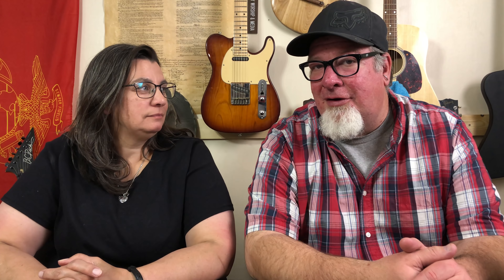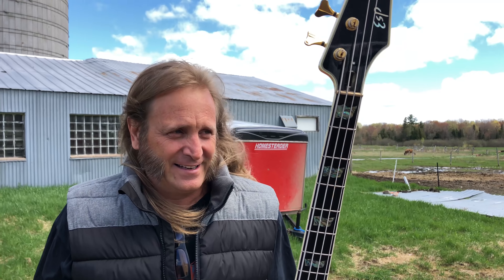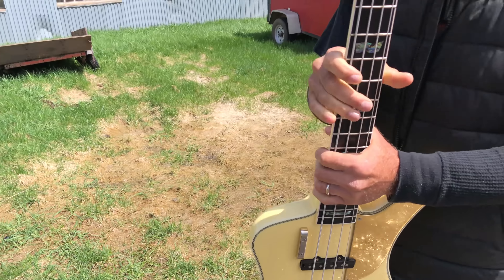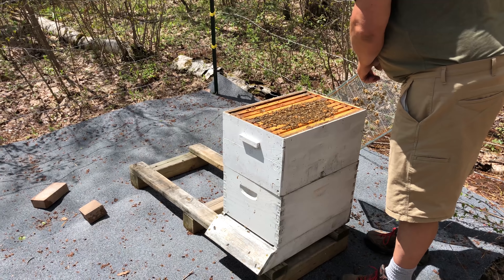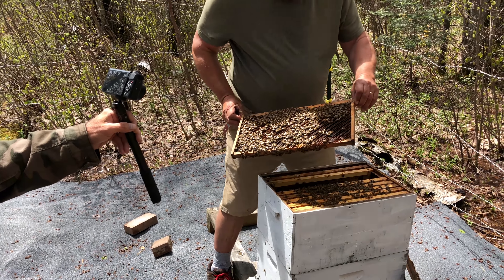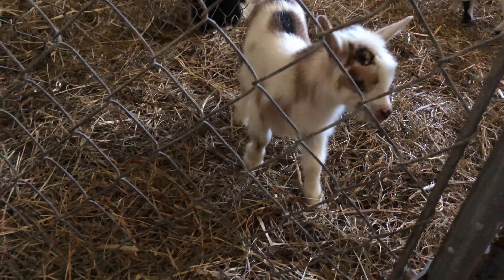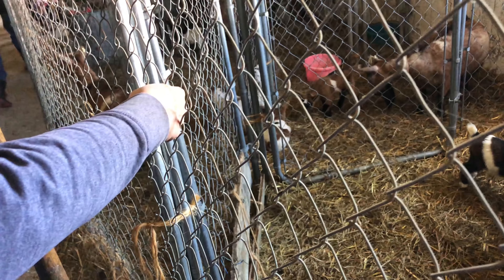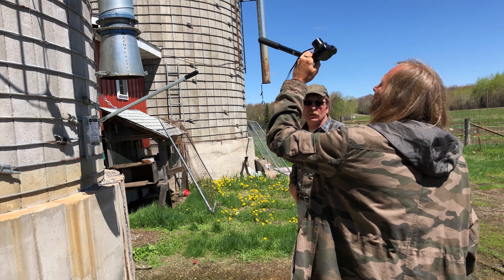ROCKSTAR Farmer | A Big Family Homestead VLOG